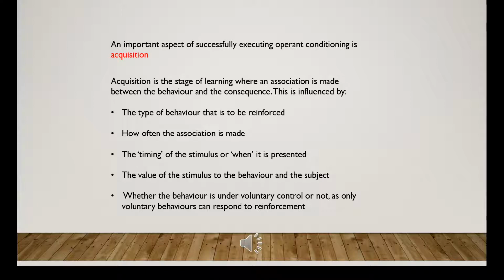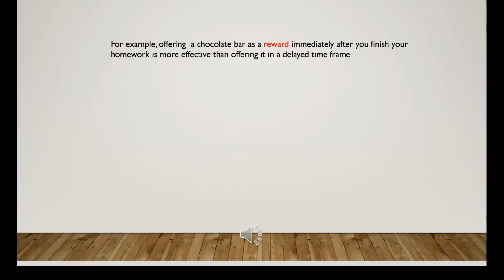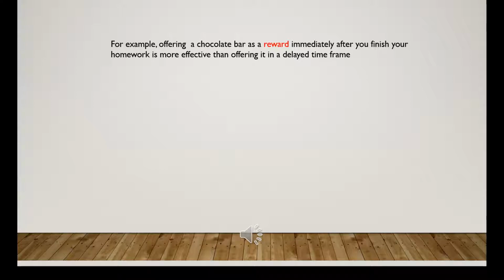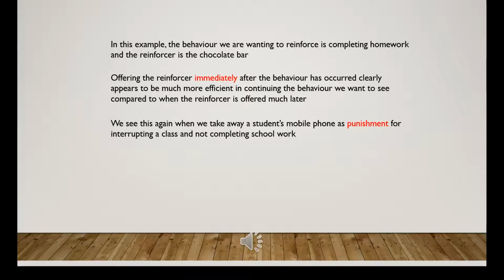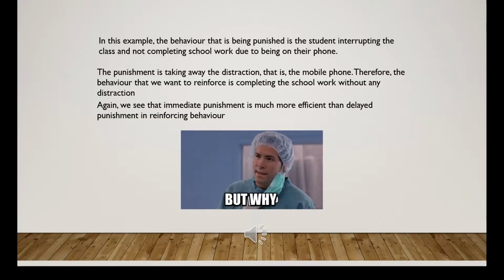human learning assignment